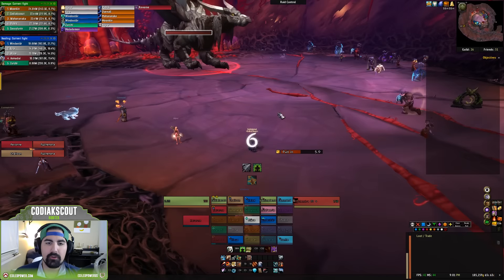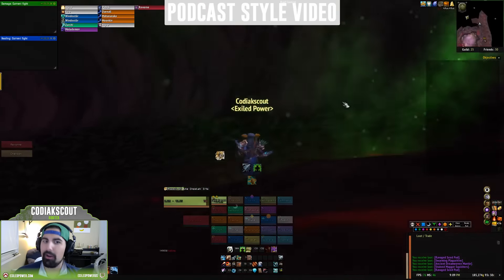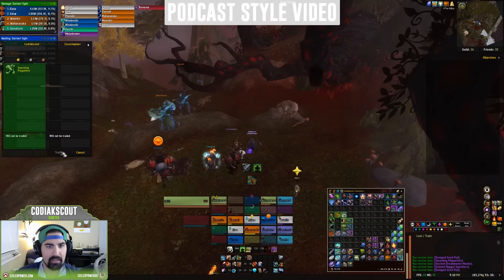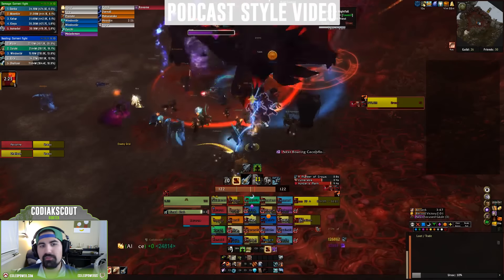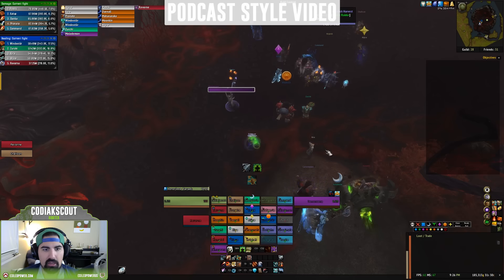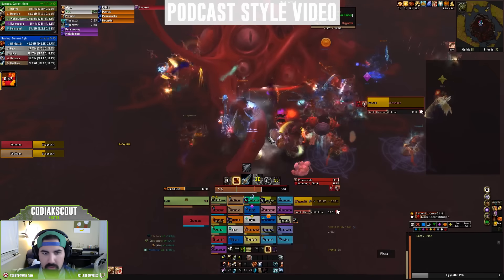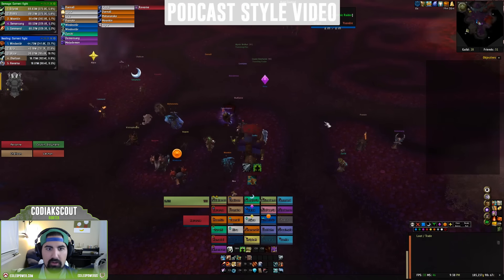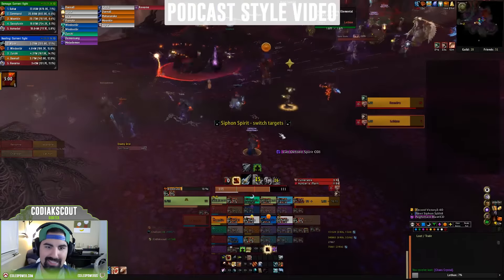The PERFECT Raid Team (How To Put Together An Effective Group)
Want to build the PERFECT RAID? Codiak shares his tips on putting together the best team. He'll cover basic guidelines every guild should follow to put together the most effective raid composition.

Exiled Power is a Mythic Raiding Guild on Arthas